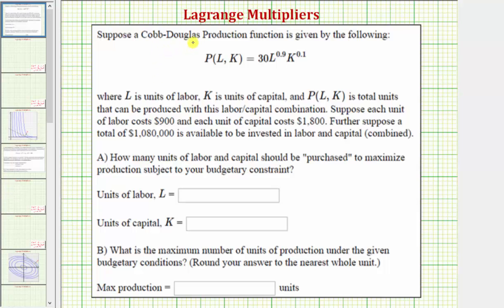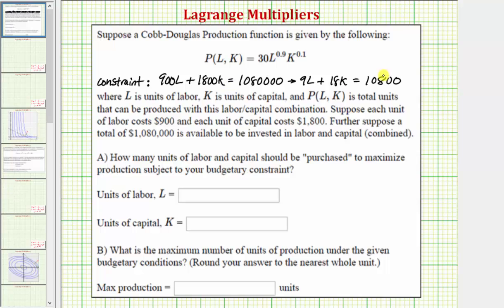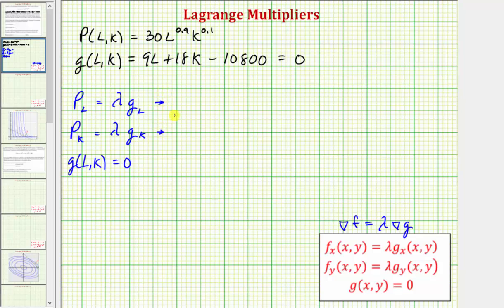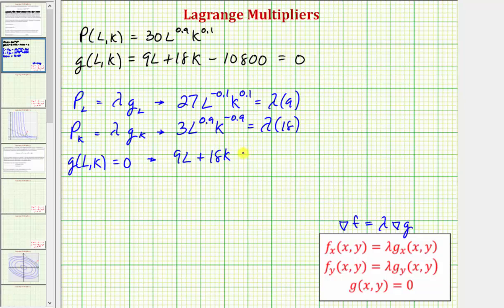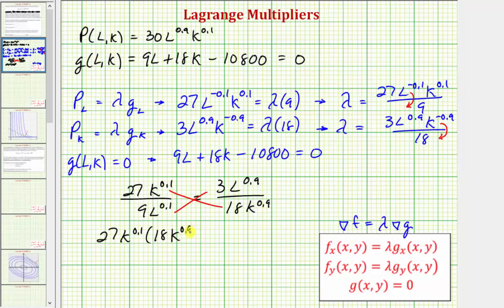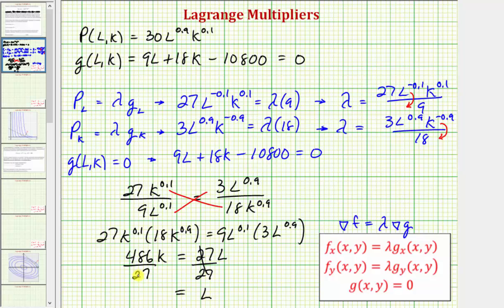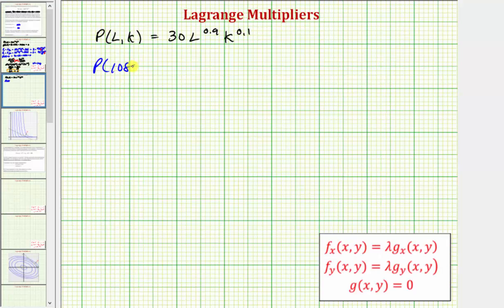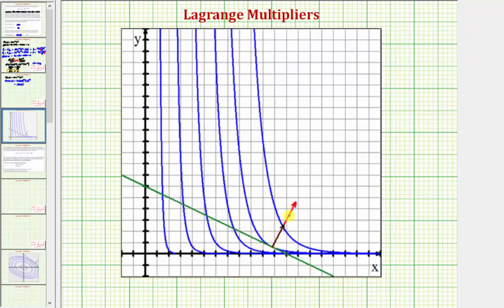Maximize a Cobb Douglas Production Function Using Lagrange Multipliers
This video explains how to use Lagrange Multipliers to maximize a function under a given constraint.  The level curves are shown.